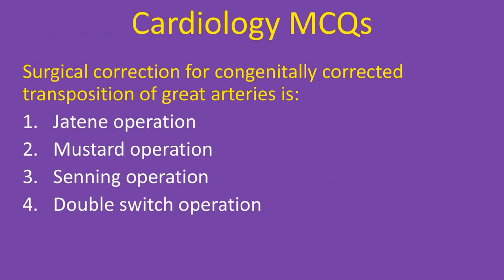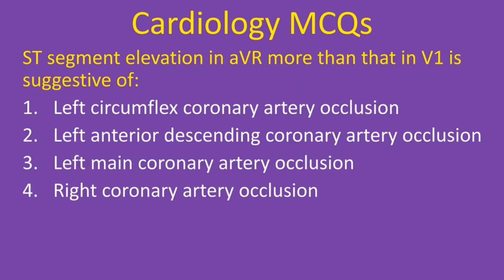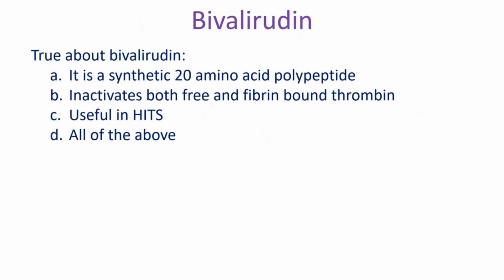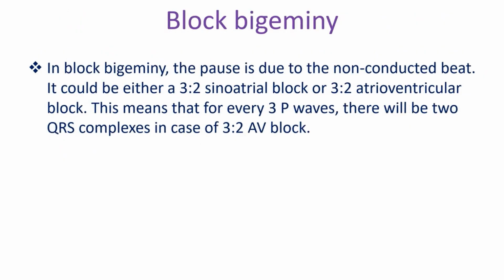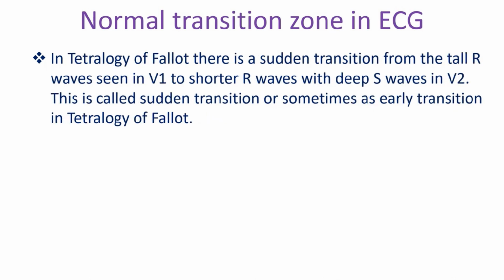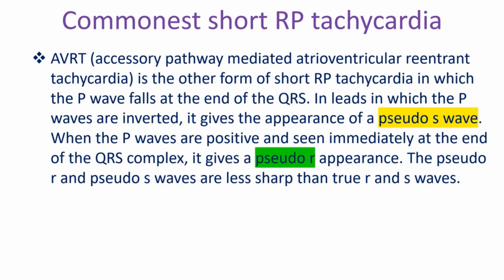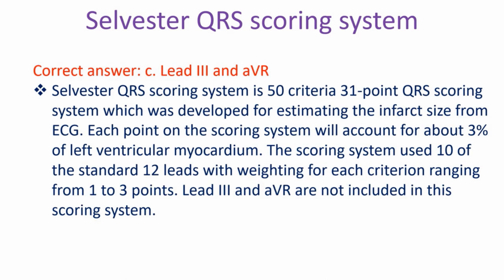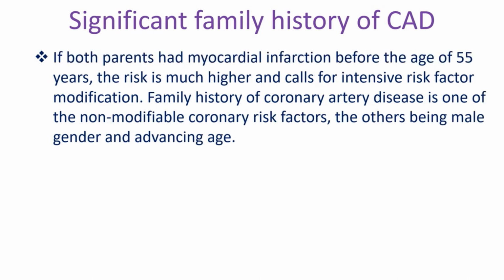Cardiology MCQs - 2